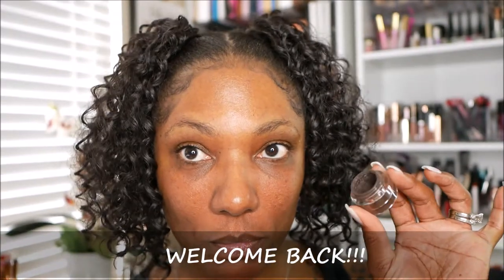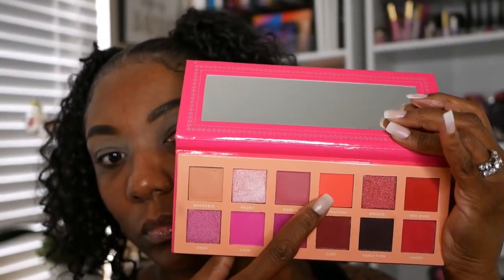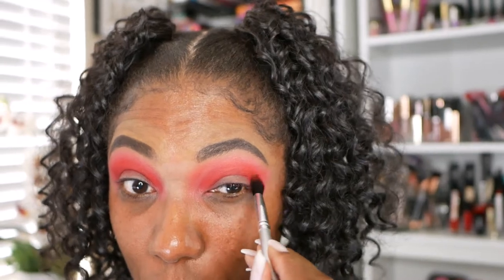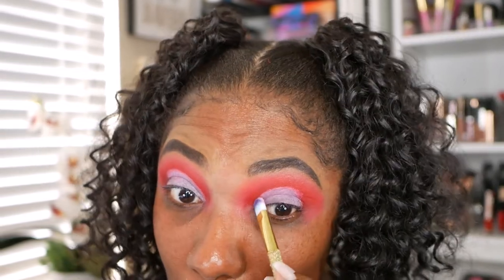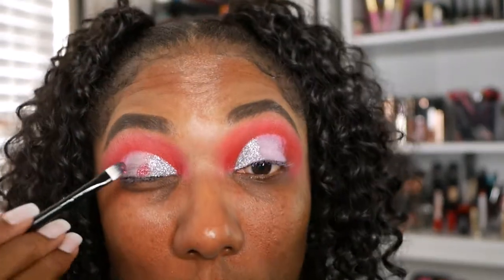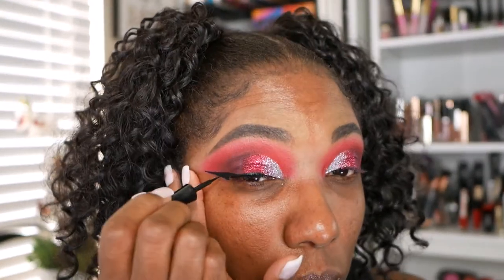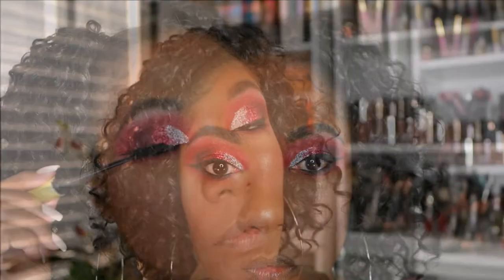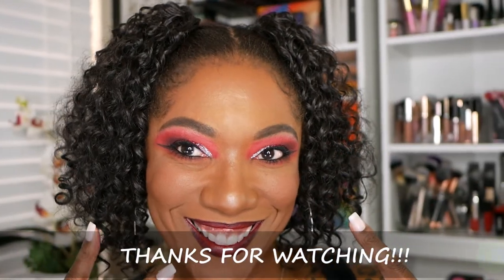Red Glitter Cut Crease - Glam Makeup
Hi Guys!!

Thank you for stopping by to check out my video doing this red glitter cut crease, glam holiday look. I was really excited to play in some glitter, and try something different..  I hope you enjoy watching and be sure to check out my other beauty videos and check out my other social media accounts listed below!